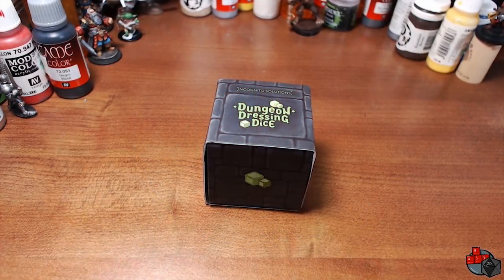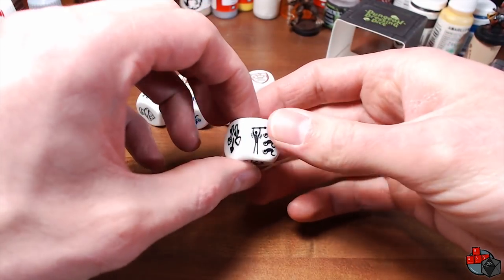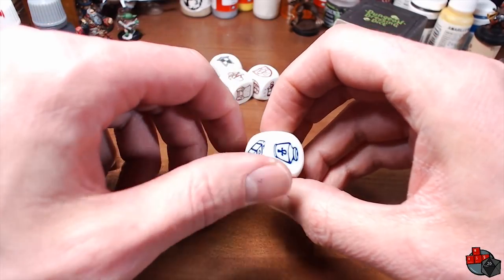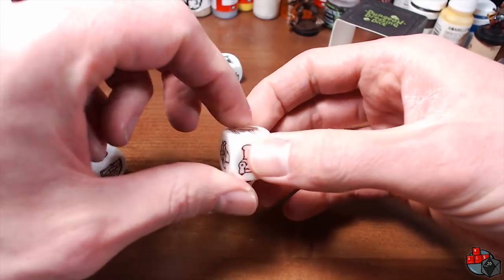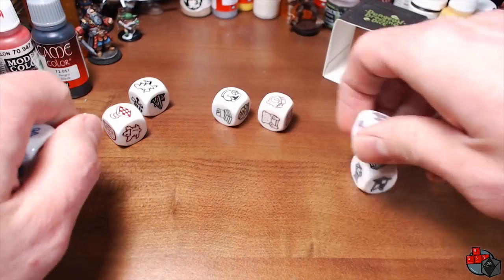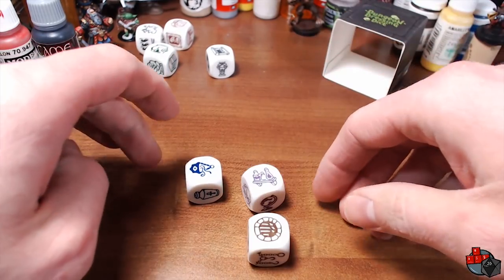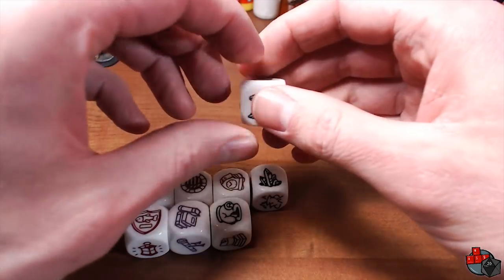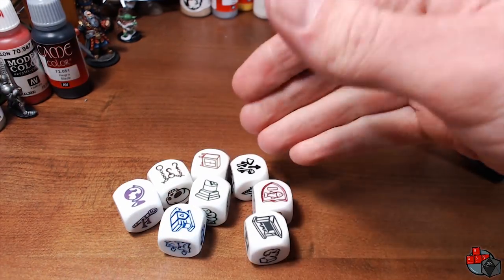Dungeon Dressing Dice Review